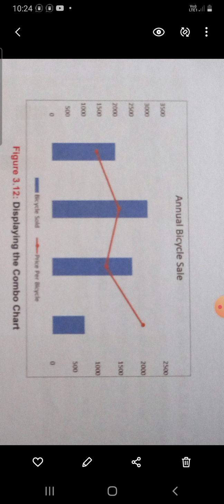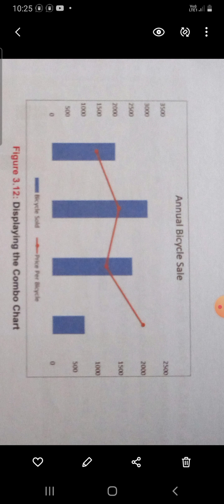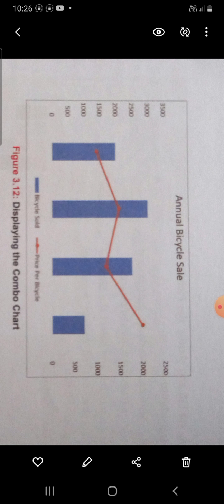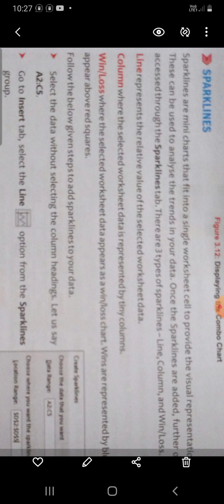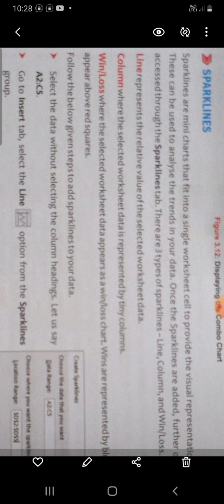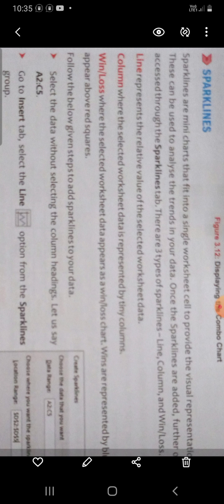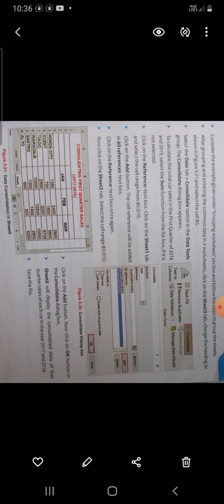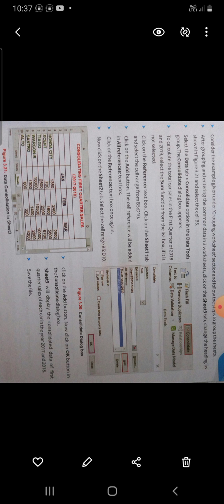STD.7. CH.3 VIDEO2